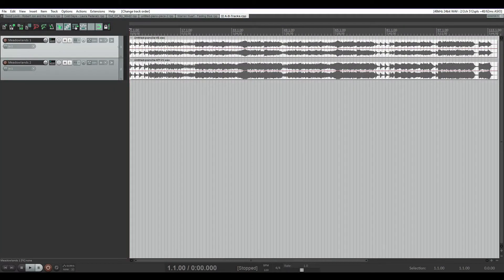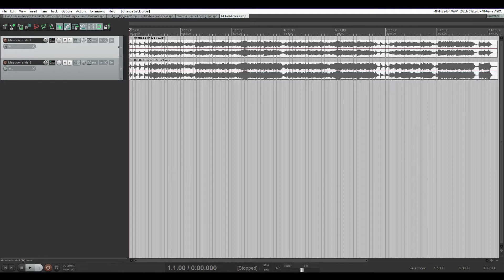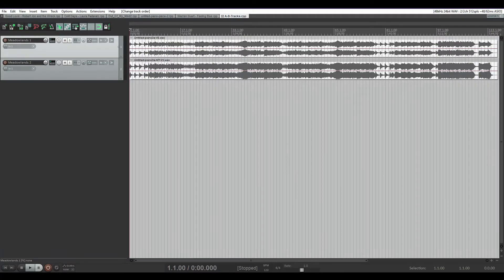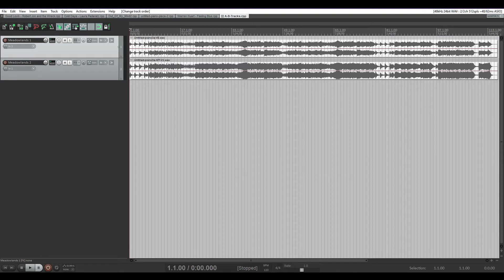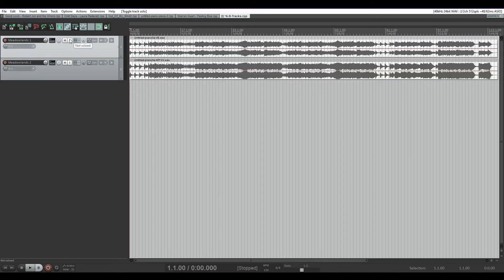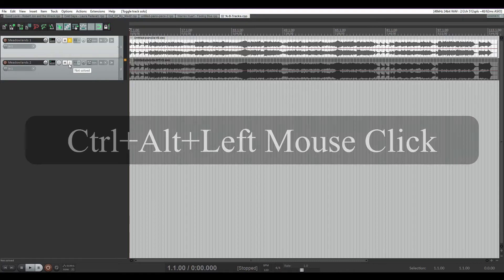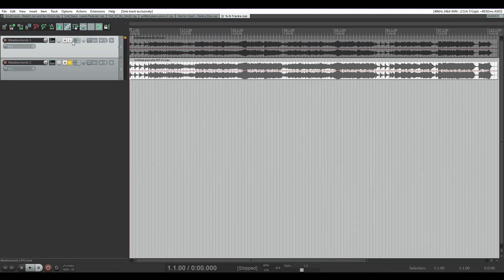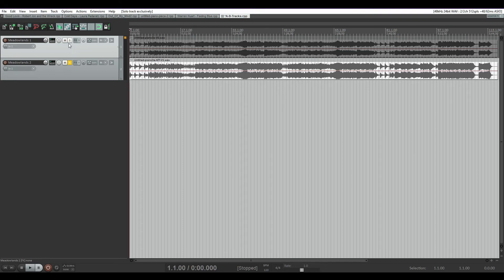A B Tracks in Reaper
In today's Quick Reaper Tip I'm going to show you how to A/B tracks quickly in Reaper.